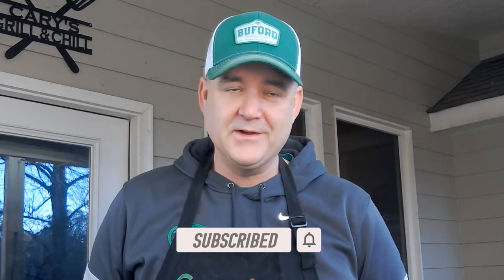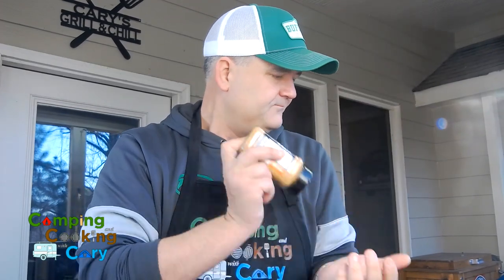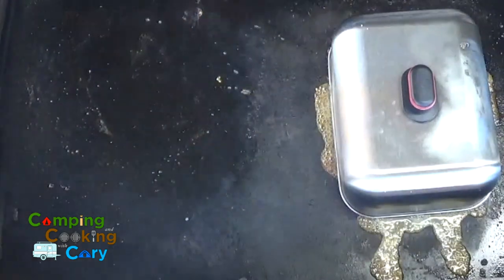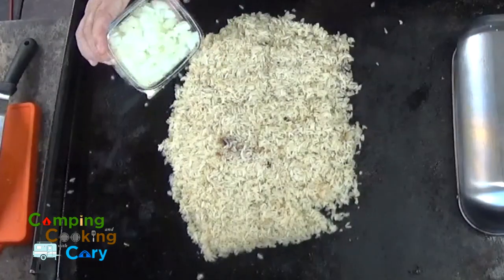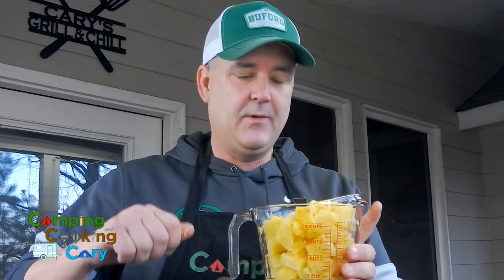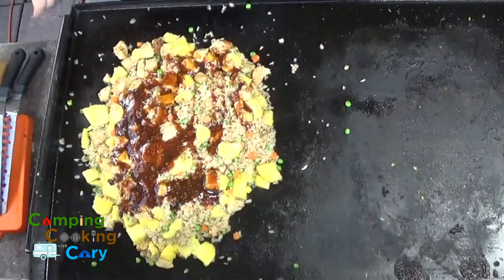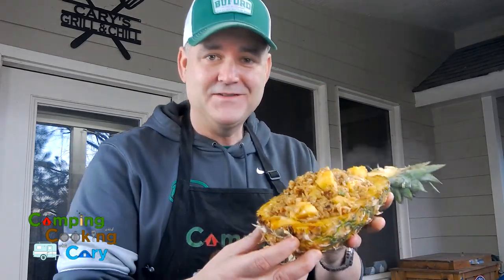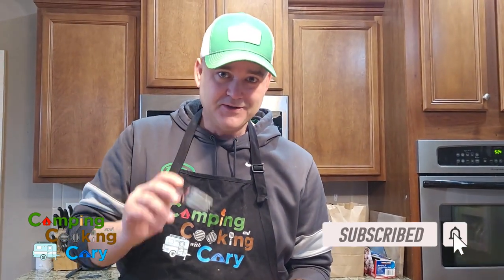EASY! Amazing! Chicken Pineapple Teriyaki Stir-Fry SERVED IN A PINEAPPLE! on Blackstone Griddle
Teriyaki Seasoning
Teriyaki Sauce
Basting Cover
Griddle Food Mover

My daughter requested this one for our first griddle cook for the channel in 2022.  This is an easy one, but SO delicious.  And the novelty of serving the stir-fry in an actual pineapple makes it fun!

Give it a try and I hope you enjoy it!

For our family of 4:
2 whole pineapples
2 lbs diced chicken
4 packages of Uncle Ben's Jasmine ready Rice
frozen peas and carrots
diced yellow onions
sweet teriyaki seasoning
Teriyaki sauce
butter
minced garlic
toasted sesame seeds
sesame oil

Thanks to Bob Slenker for help with my graphics and logo!

Youtube Music codes:
7FGD91WW7KP8GFYE
5JXXN79TT3D2Q615
ZHI81O4G2V7F7MD7